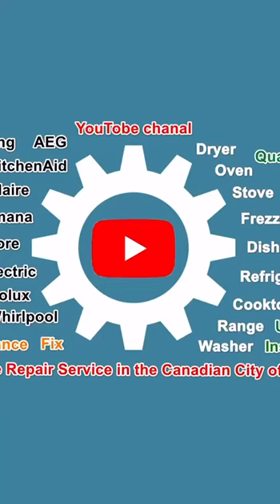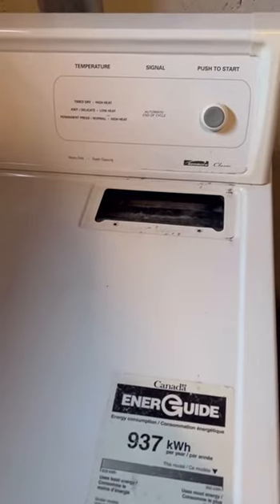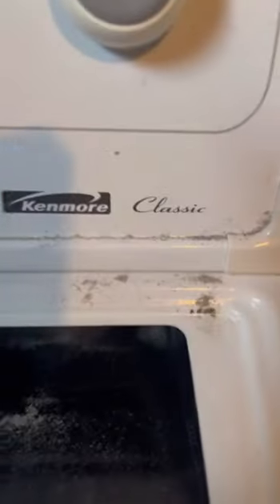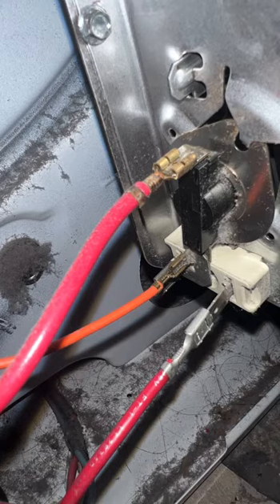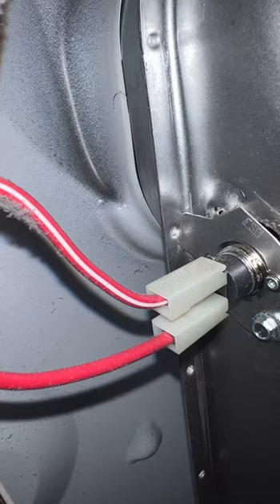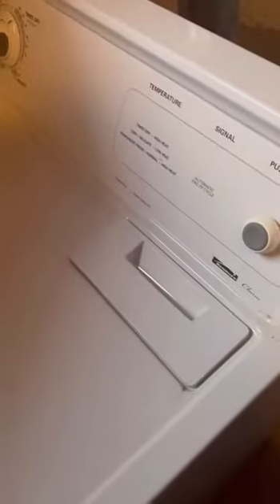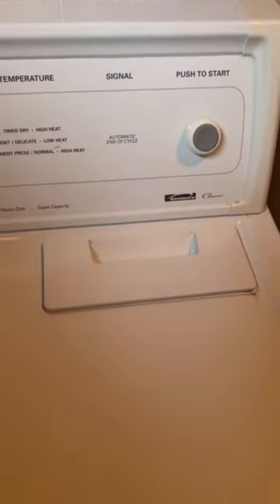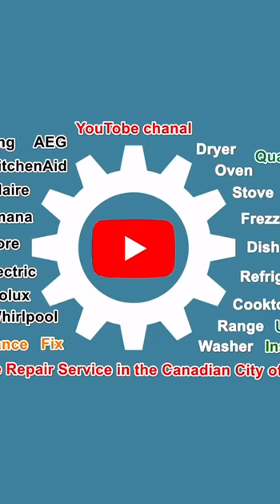Dryer Will Run But No Heat. Kenmore Classic Dryer Repair in Winnipeg. Replacement of Thermo Sensor.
Hi there! My name is Yevhen, I am a technician from Appliance Service Guys a local company that service the Canadian city of Winnipeg.
Reason for service call: Kenmore Classic dryer runs but doesn't heat.

When I started diagnosing the dryer, I discovered that the dryer was indeed running, but was not heating up.

In addition to the main symptom of a bad dryer, I discovered a damaged air filter and noticed dust inside the dryer.

Well. I'm starting to find the reason for the dryer not heating up when the dryer is running.

This Kenmore dryer has the heating element and sensors located under a protective cover on the back.
After removing the back protective cover of the dryer, I found the faulty thermo sensor using a multimeter
I replaced the thermo sensor and performed maintenance on the dryer - I cleaned the dust inside the dryer and cleaned the inlet and outlet of the ventilation pipe.
After checking the functionality of the dryer, I assemble it and turn it on.

Now I need to test the intensity of the hot air coming out of the dryer.
Later I will definitely check the intensity of the hot air flow from the ventilation pipe outside.
Everything works, heating and air flow are good.
Now I'll attach the vent pipe and the Kenmore dryer repair is complete.

Bye bye.